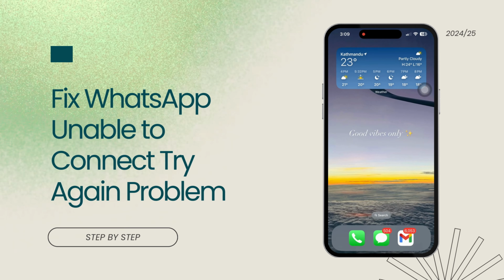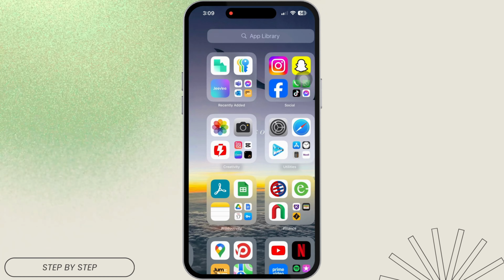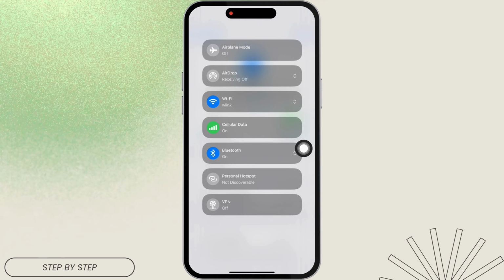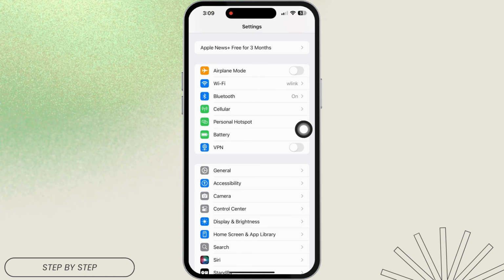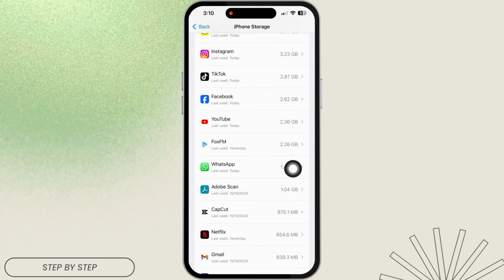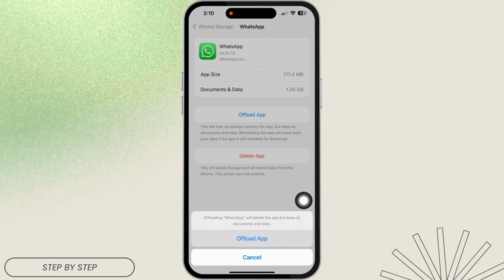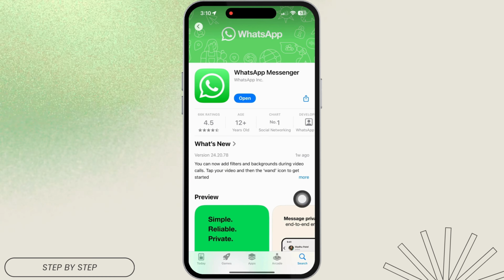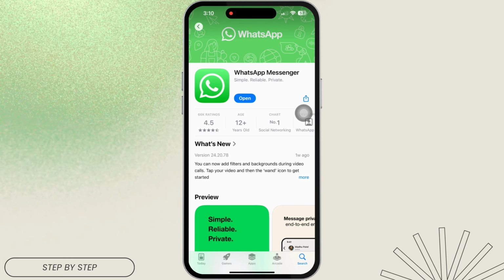How to Fix WhatsApp Unable to Connect Please try Again Later Problem 2024। WhatsApp login Problem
Having trouble connecting to WhatsApp? If you’re seeing the "Unable to Connect" or "Please Try Again Later" error, this guide will show you simple steps to fix the issue and restore your connection.

Timestamps:
0:00 Introduction
0:15 Steps to Fix WhatsApp Connection Issues

Looking for more help? Here’s what else you can learn: clearing cache on WhatsApp, resetting network settings, checking server status, and ensuring app permissions are enabled.